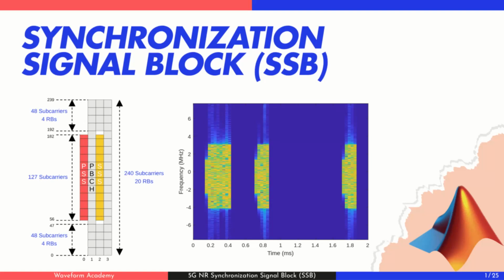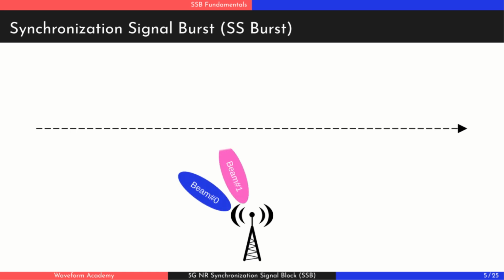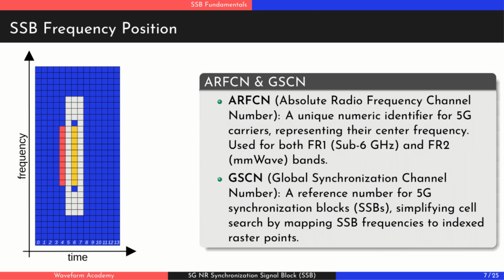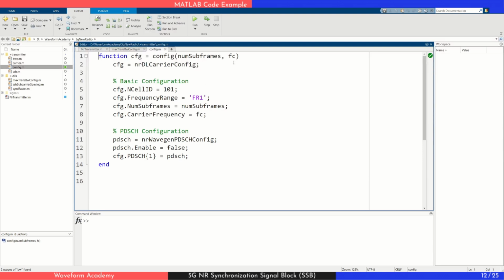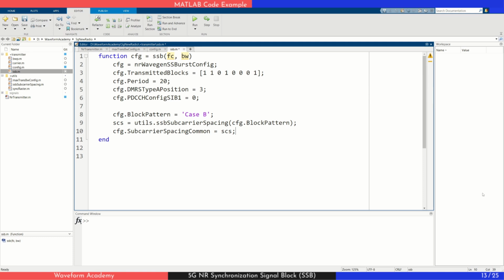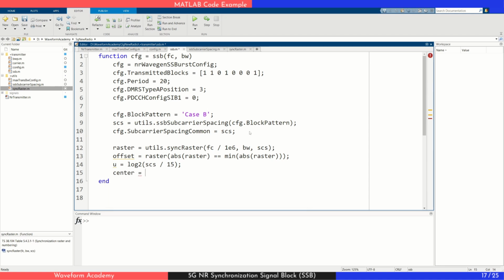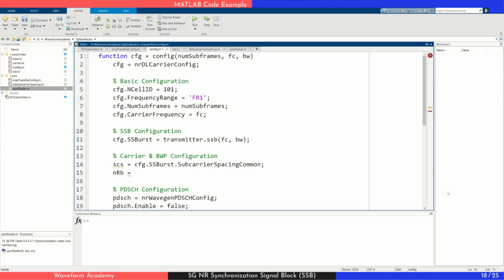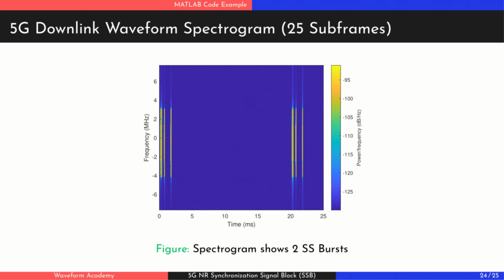5G SSB (Synchronization Signal Block) with MATLAB simulation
🔍 In this video, we cover both the theoretical background and MATLAB implementation of Synchronization Signal Blocks (SSBs) in 5G New Radio (NR) Downlink Waveform.

🧠 In the theory section, we explain how SSBs are positioned in time and frequency, the structure of SS Bursts, the role of block patterns, and how subcarrier offset, the Absolute Radio Frequency Channel Number (ARFCN) and the Global Synchronization Channel Number (GSCN) determine valid frequency positions—based on 3GPP specifications like TS 38.101 and TS 38.104.

💻 In the MATLAB section, we show how to:
✅ Configure SSBs using nrWaveformGeneratorSSBurstConfig
✅Apply subcarrier offsets and synchronization raster
✅ Generate a 5G downlink waveform with active SSBs
✅ Visualize SS Burst periodicity and frequency placement
✅ Set up carrier, bandwidth parts, and subcarrier spacing

⏱️ Chapters
0:00 – Introduction
0:24 – SSB Structure
1:15 – Synchronization Signal Burst (SS Burst)
2:16 – SSB Frequency Position (ARFCN & GSCN)
3:24 – MATLAB: Maximum Transmission Bandwidth
3:52 – MATLAB: SS Burst configuration
5:24 – MATLAB: SSB Subcarrier Offset (raster & KSSB)
7:30 – MATLAB: Carrier & BWP Config
8:39 – MATLAB: 5G Waveform Spectrogram (5 & 25 subframes)